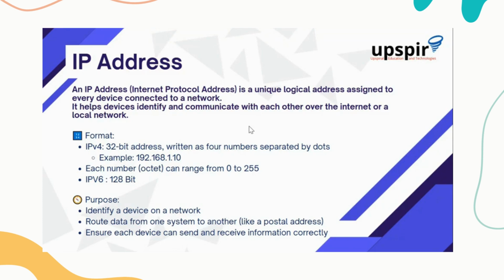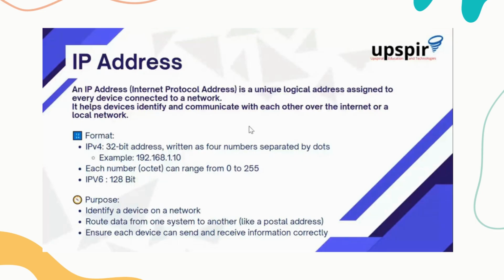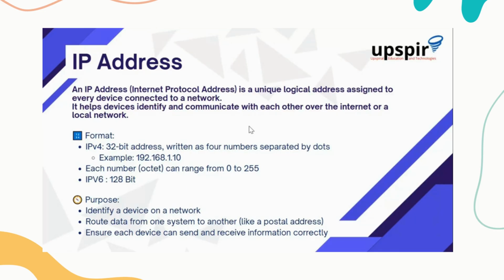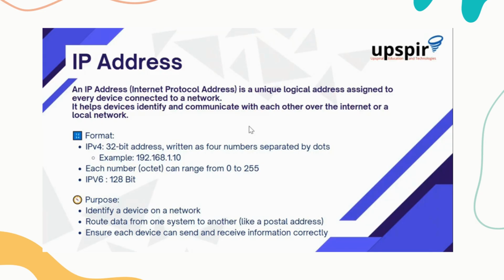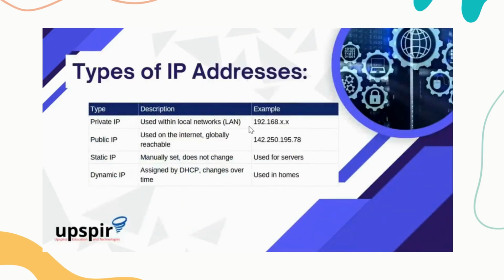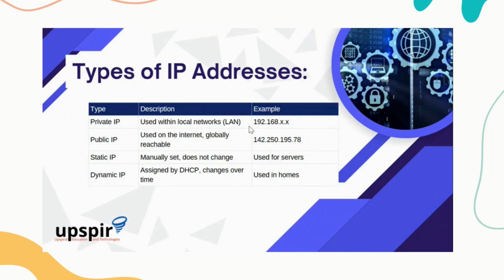Introduction of IP Address? | Simply explained for beginners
This video breaks down the basics of IP addresses in a way anyone can understand. Whether you're preparing for tech interviews, starting your career in IT support, or just curious about networking, this is for you.

💡 Topics Covered:
1. What is an IP address?
2. IPv4 (32-bit) explained with examples
3. Why IPv6 was introduced (128-bit format)
4. IP address as a postal address of your device
5. Types of IP addresses
  - Public vs Private IP
  - Static vs Dynamic IP
  - Role of DHCP in assigning IPs
6. Why private IPs are not accessible on the internet
7. Use cases of different IP types in real life

📌 Key Takeaways:
IP address helps identify and locate devices on a network
IPv4 is still widely used, but IPv6 adoption is growing
Understand how public/private and static/dynamic IPs work

🎯 Perfect for: Networking beginners, Tech support learners, IT students preparing for job roles, Anyone curious about how internet devices communicate

With UPSPIR, you can strengthen your tech basics and build the skills needed to land your first job in the tech industry.